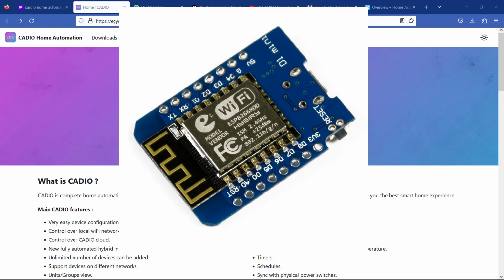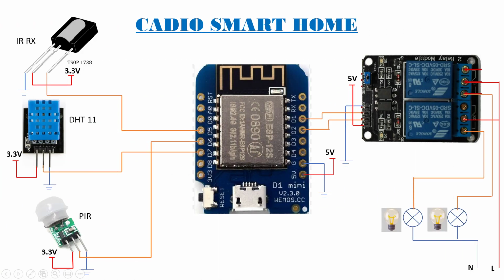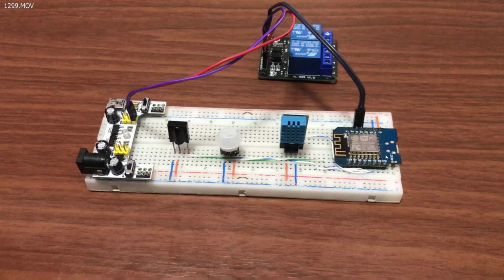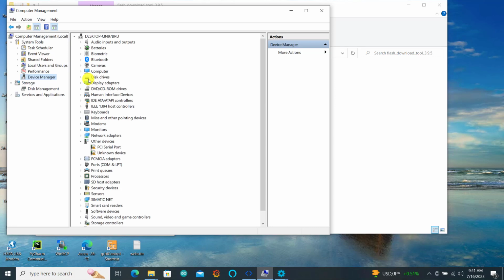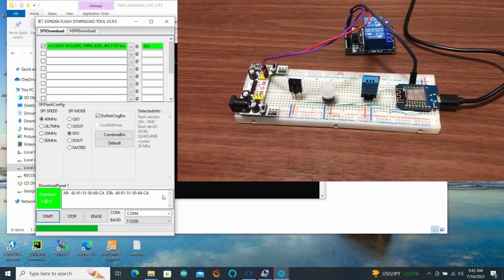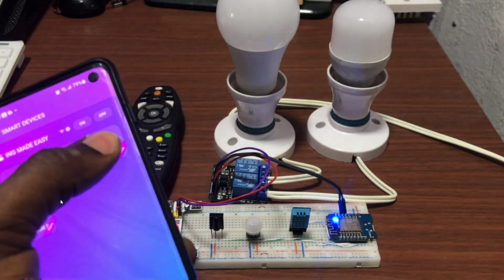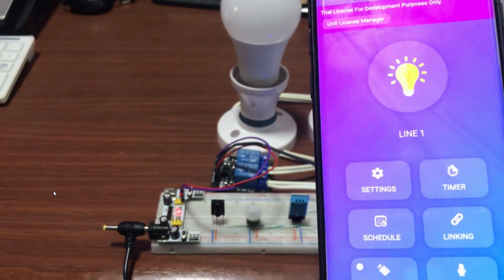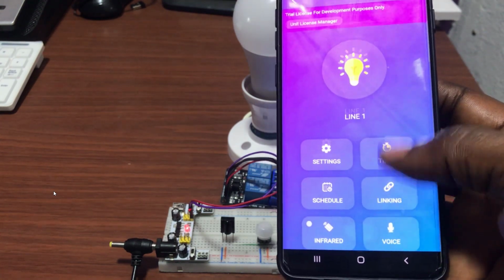ESP8266 Home Automation made easy with AI (CADIO)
In this video, I will show you how easy it is to build  Home Automation system in 2023 using ESP8266 and CADIO powered by AI no coding Needed.